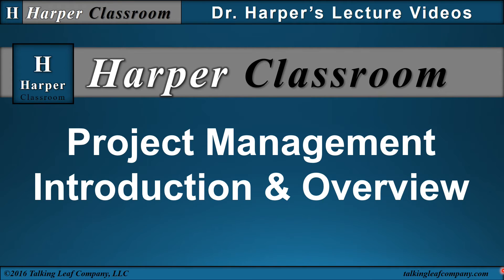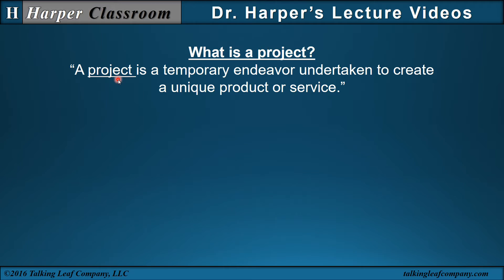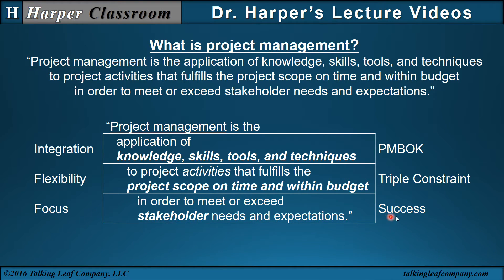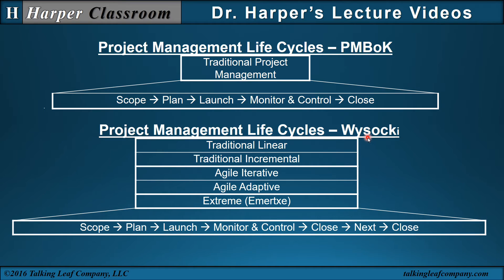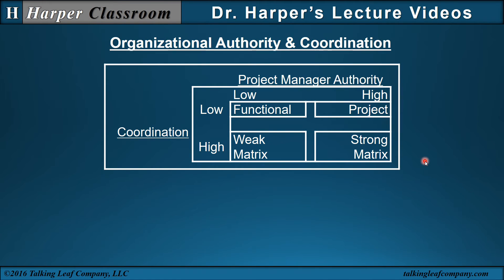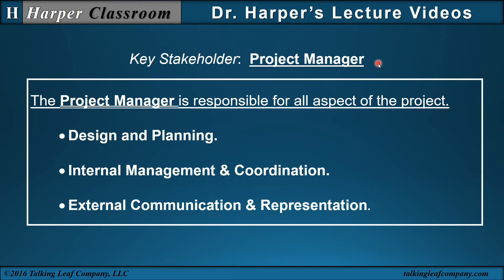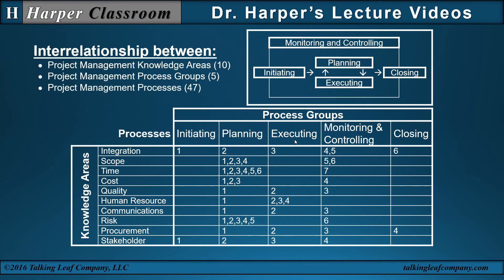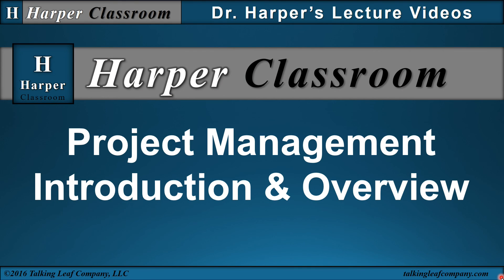Project Management Introduction & Overview | PMBOK | Harper Classroom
This lecture video provides an introduction and overview of project management based on the PMBoK Guide (A Guide to the Project Management Body of Knowledge (PMBOK Guide), 5th Edition, 2013).  The first three chapters of the PMBoK Guide will be discussed as preparation for my course in Project Management.  The introduction also defines terms and concepts as a foundation for my instructional videos that go into more depth in the knowledge areas of project management.  Find the more detailed instructional videos in project management designed for the interested student and working professional in the Harper Classroom. The PMBOK Guide is available through Amazon at the link [